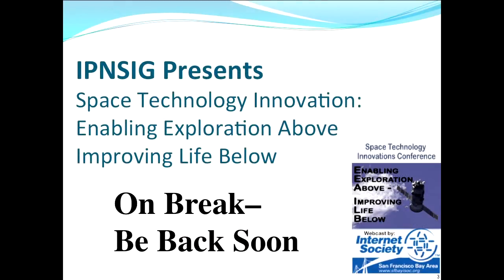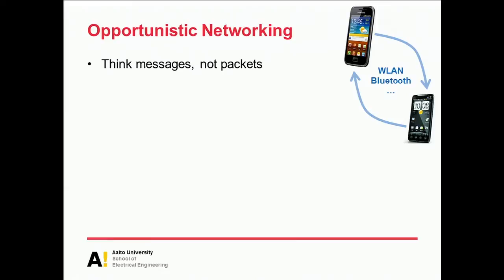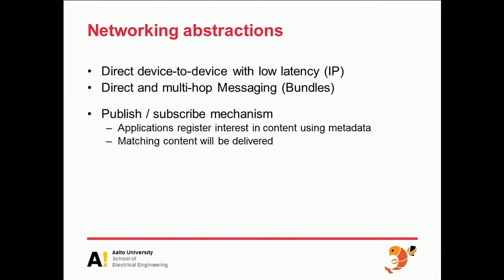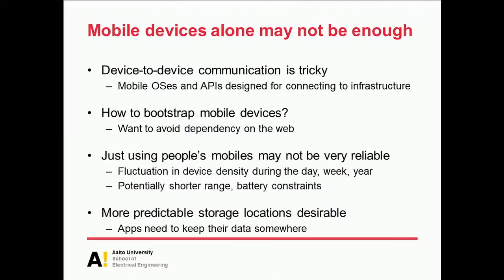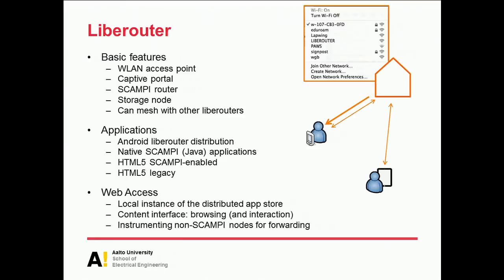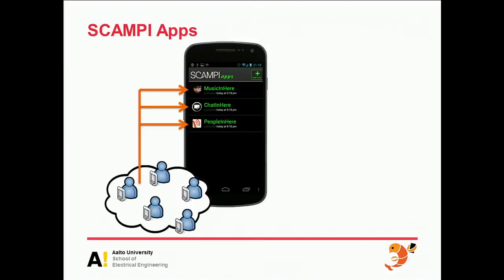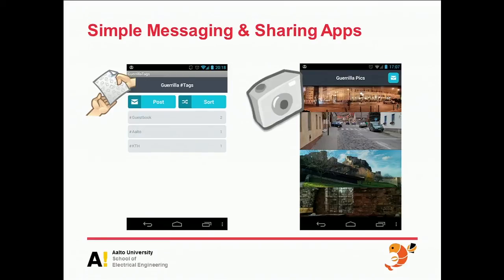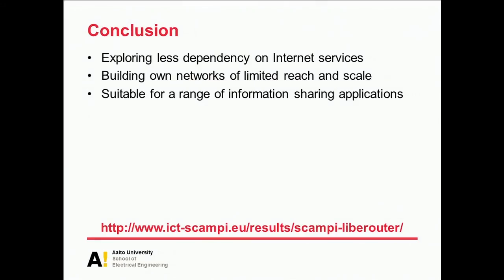Liberouter: Towards Autonomous Neighborhood Networking - Jörg Ott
Jörg Ott, Co-Chair of the DTNRG, presents on "Liberouter: Towards Autonomous Neighborhood Networking" at the Space Technology Innovations Conference on January 24, 2014.